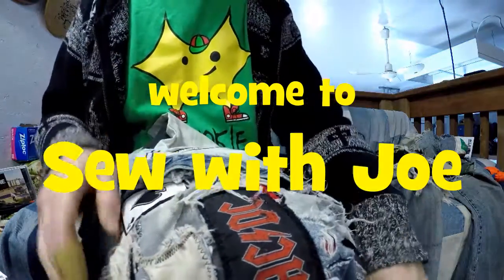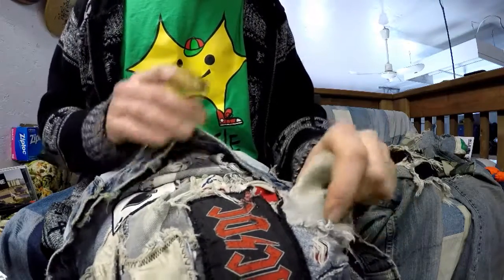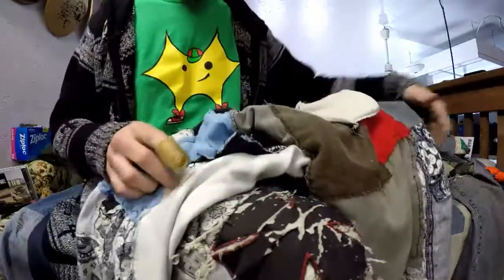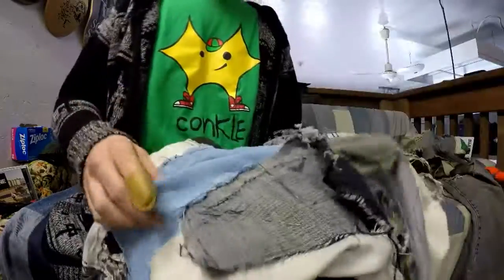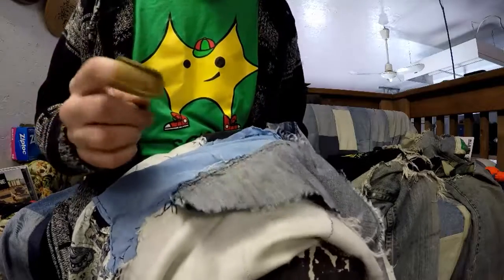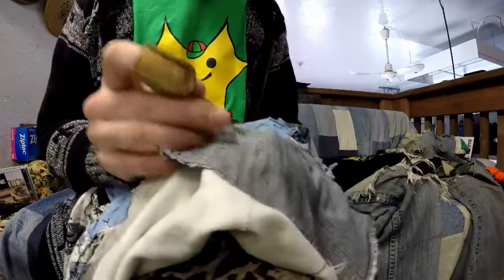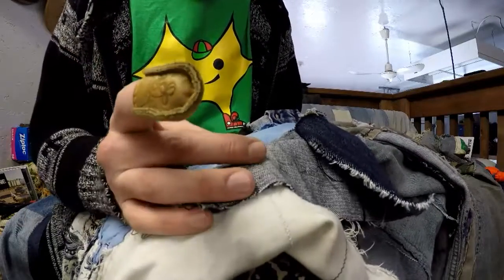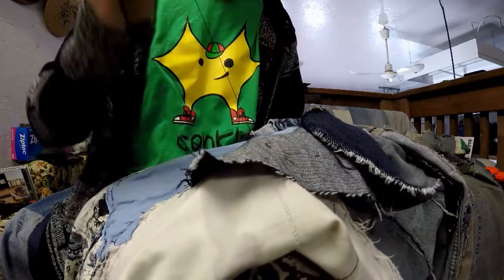Solar Power Quick HIts - Stories & Advancements! SwJ #129 Apr. 21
Good World News! Solar Energy Stories From Around the World - Well, Mostly Germany!
Sewing Segment - Patching my 20+ year old jeans!
Welcome to Sew with Joe!
Relaxing sewing sessions and discussions on life, the universe and everything. : )
These are just, like,  my opinions, man. :)
Keep Chillin"!